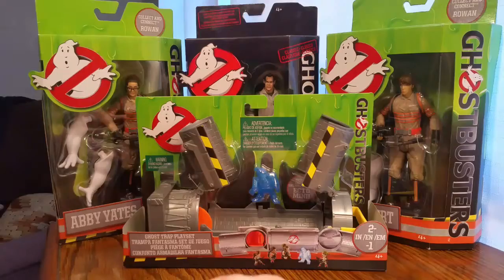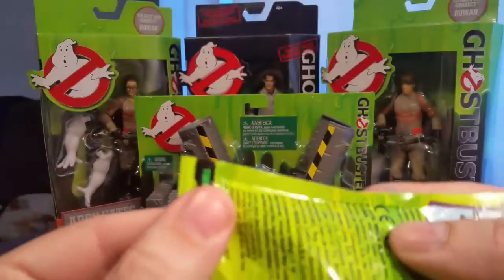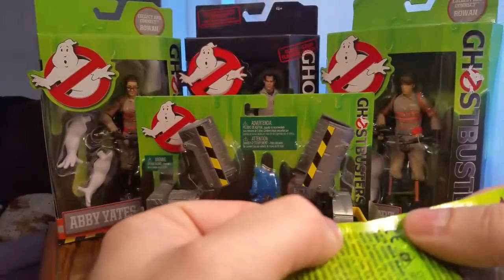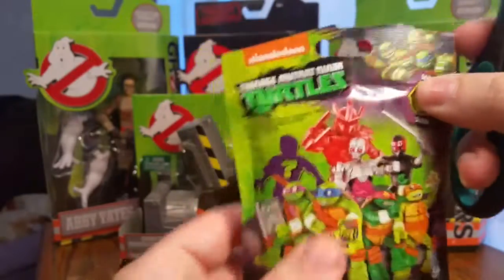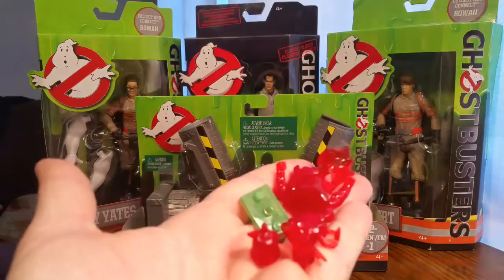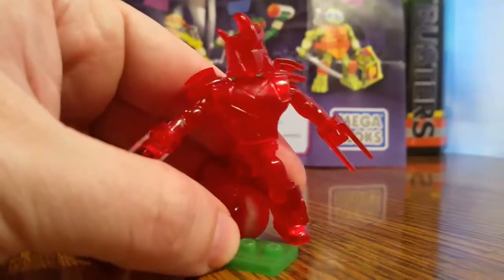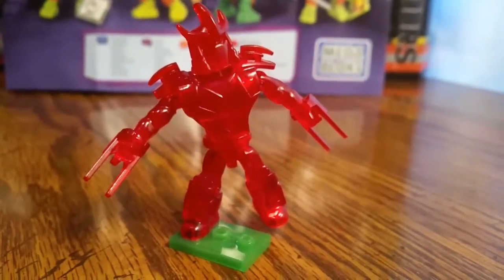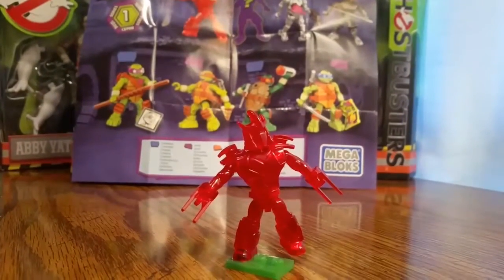Ninja Turtles: Mystery Pack Opening! Mega Bloks (Series 1)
Here's my latest Mystery Pack opening! Teenage Mutant Ninja Turtles Series 1 Mega Bloks.
Did I get the "Ultra Rare" Red Shredder?